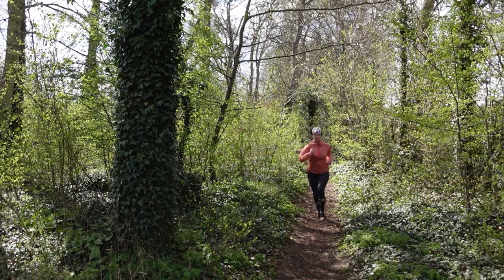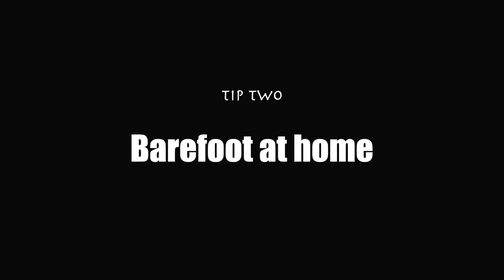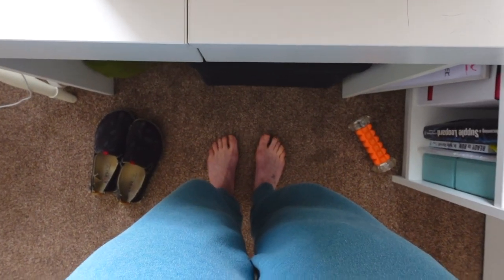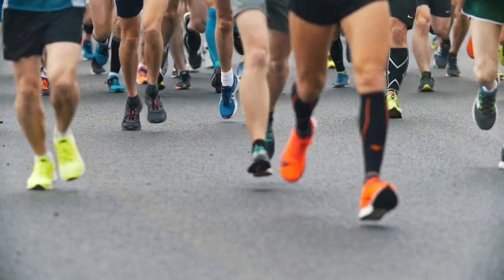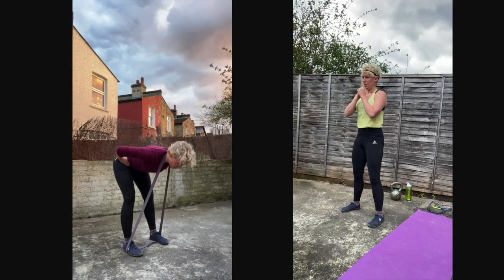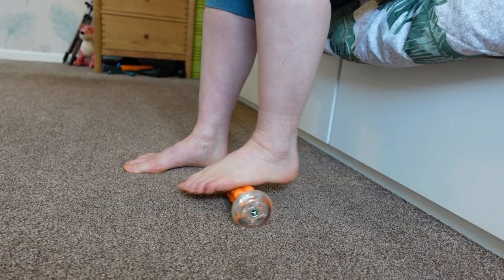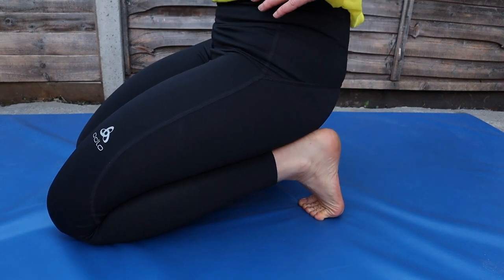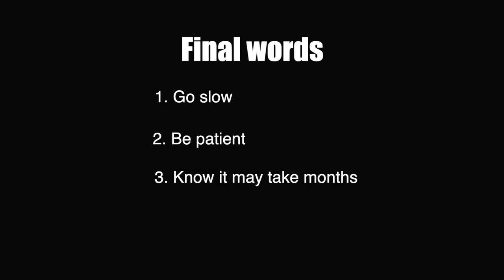How To Transition to Barefoot Shoes - 6 useful tips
In this video, I provide 6 tips for transitioning to barefoot shoes.

I wear:
- Tracker II FG boots for hiking
- Primus Trail trainers for running & exercise
- Ababa shoes for slippers & out-and-about

- Triggerpoint Nano Foot Roller
- Theragun Mini
- Triggerpoint Foam Roller